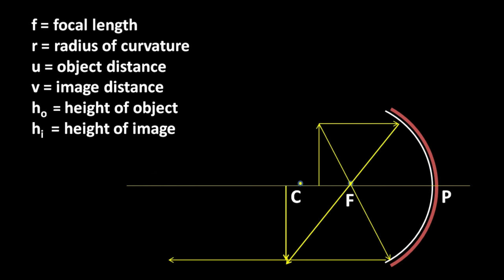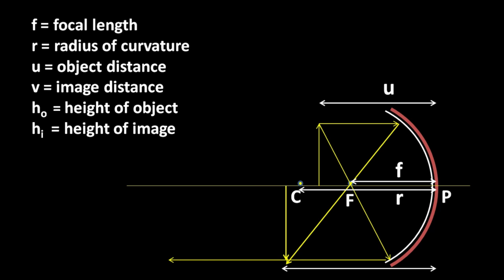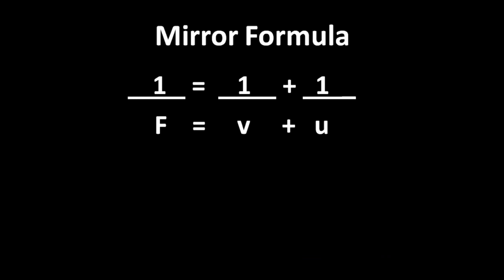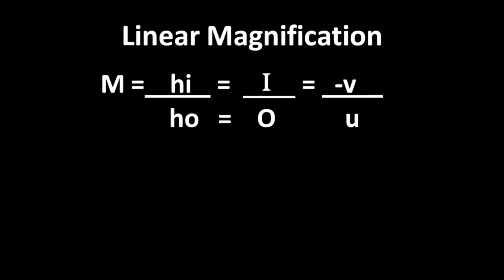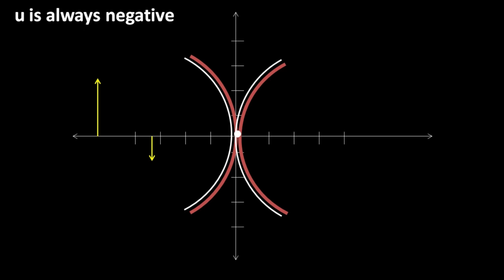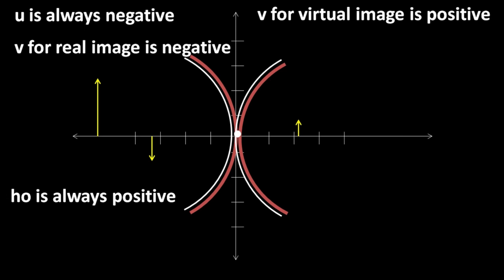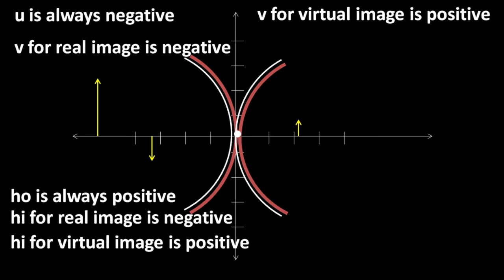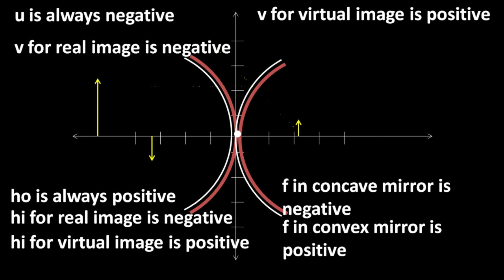8. Mirror Formula and Sign Convention